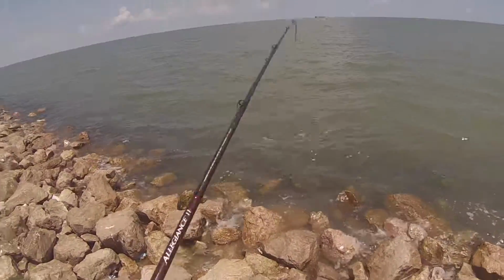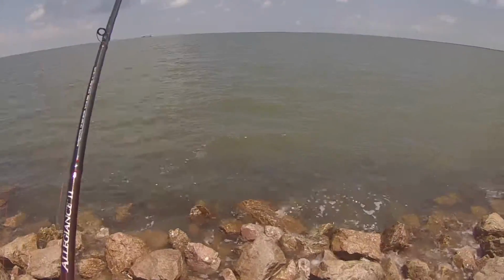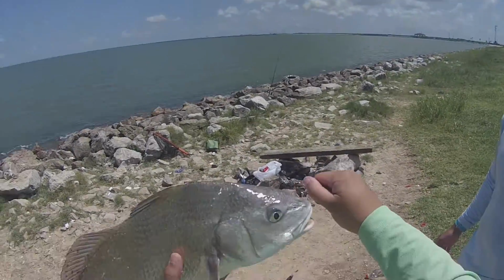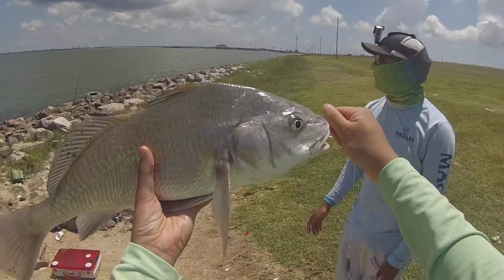Black Drum Catch & Release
video was taken Aug.4.2016 at my usual fishing spot with my older brother. He was a 22 inch Black Drum caught with my Daiwa reel set up the was in my other video.